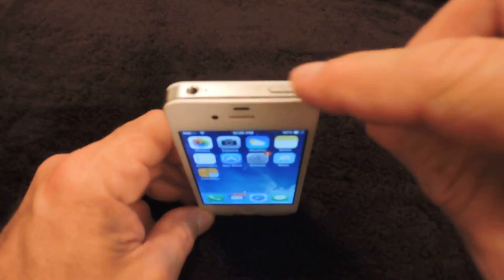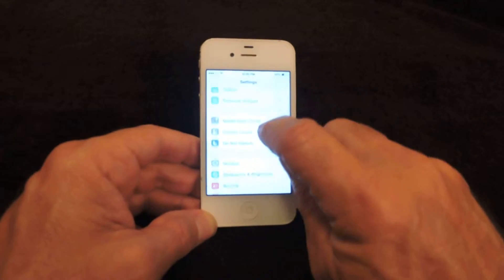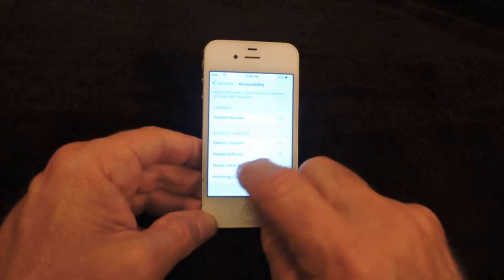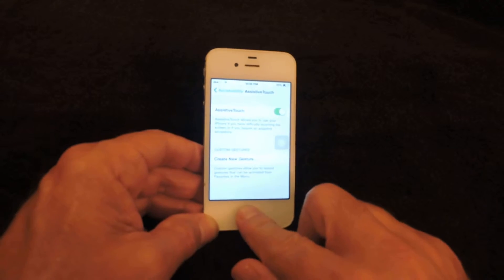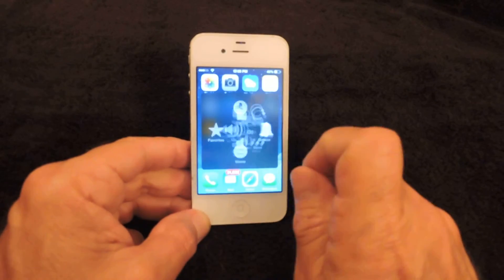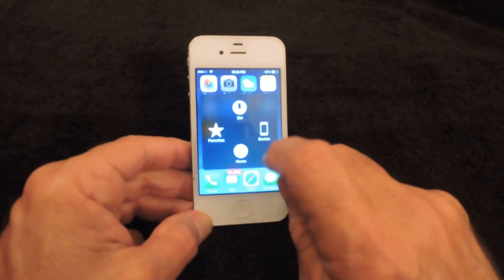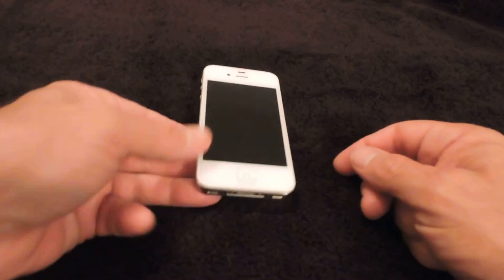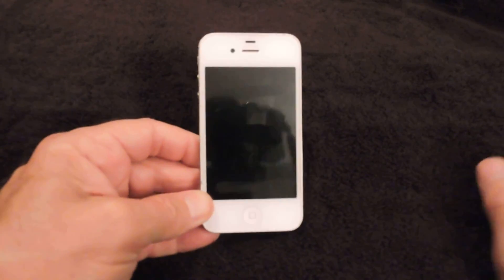Fixing Broken Iphone On/Off Button-No Parts or Tools Needed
If the switch on your iphone has stopped working, there's an easy way to repair the broken button without ordering parts. In the iphone settings menu there's a feature that will allow you to cause your phone to sleep or go off. It's really easy to use too.

Here are the steps for turning an iphone off when the power switch has stopped working:

1. Click on "settings"

2. Next find the "general" tab

3. Look for an icon that says "accessibility"

4. Click on where it says "assistive touch"

5. Activate assistive touch and a white icon will appear on the screen

How to put phone in sleep mode when the power button doesn't work:

A. Click on the white icon you just installed

B. Click on "device"

C. Click on "lock"

This will cause the iphone to sleep.

How to turn your iphone off using the "assistive touch" feature:

1. Click on the white icon

2. Click on device

3. Place your finger over the lock and keep it there until you see the slide appear for turning the iphone off. Silde it to the right and your phone will shut off.

How do you get an iphone to turn back on when using the assistive touch fearture?

All you have to do in order to get your iphone to power on is plug it into a charger...This is the only way I know to get the phone to power back on. So, make sure that you have an iphone charger near by that is plugged in if you are planning on turning your phone off and will need to turn it back on again.